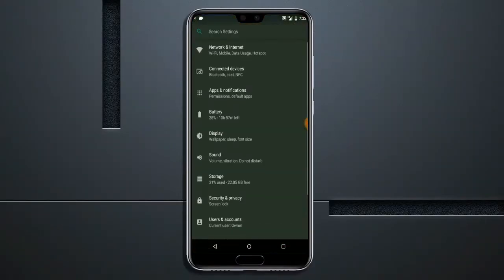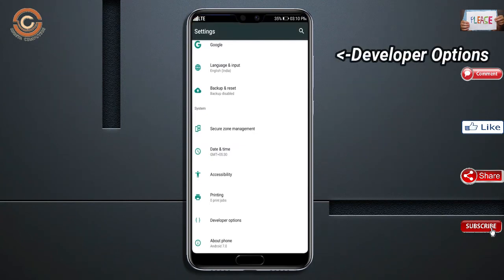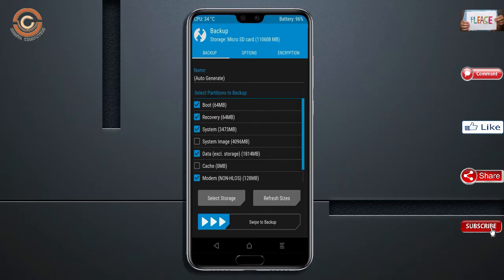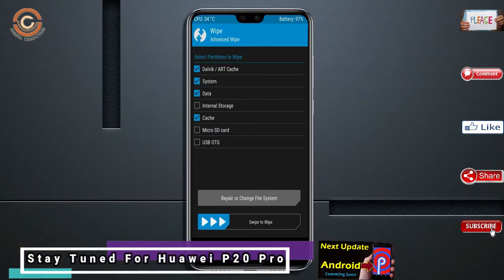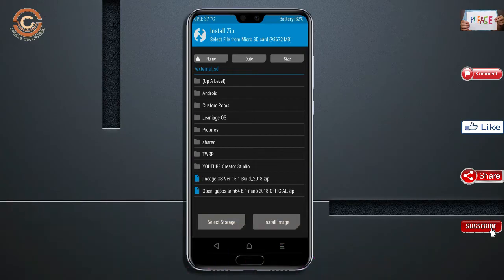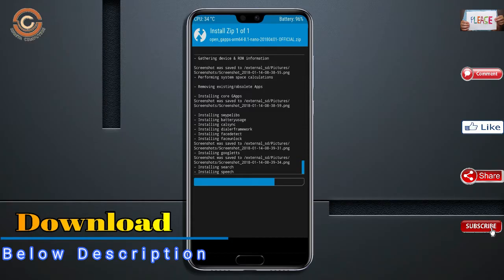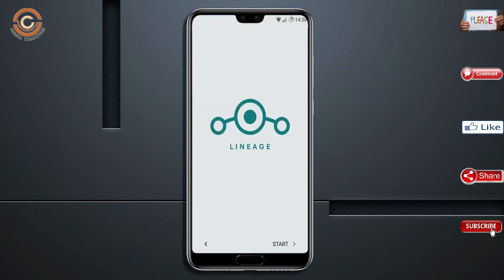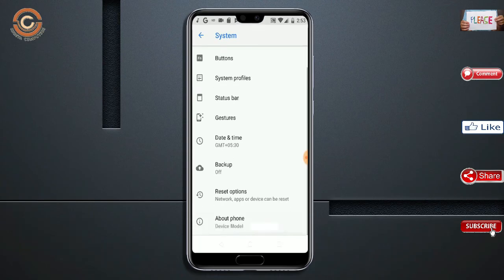How To Update Android Oreo 8.1 in Huawei P20 Pro (Lineage OS 15.1) Install and Review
update android oreo 8.1 LineageOS Custom rom in HUAWEI P20 PRO (charlotte), install oreo 8.1 on HUAWEI P20 PRO, Pure Stock Stable Android O for HUAWEI P20 PRO, stable volte pure stock rom, nougat to oreo update Download NCS

PRE-REQUISITE:
1. This will work on HUAWEI P20 PRO (Don’t Try this on Any other device):
2. Charge your phone up to 80% or 70%.
3. You will lose the original ROM or any CUSTOM ROM if you already installed on your phone. So make sure to Backup your phone using TWRP before doing this step using TWRP or CWM or any Custom Recovery.
4. You can also backup all your apps using Titanium Backup or you can Backup without any Root
5. You must install TWRP or any Custom Recovery on your phone.
7. Download all the Zip files from below and Place it in your phone’s root of internal memory.

Steps to Install Lineage OS 15.1  For HUAWEI P20 PRO
• First of all, install TWRP Recovery on HUAWEI P20 PRO

credit for background music:
Artist: Loreno Mayer, Edyra & Nickobella ft. Enya Angel
Song: Fighting On Our Own